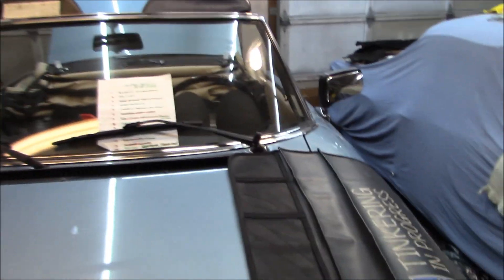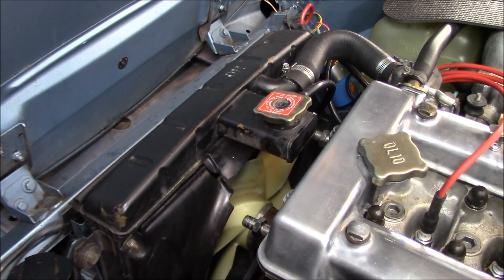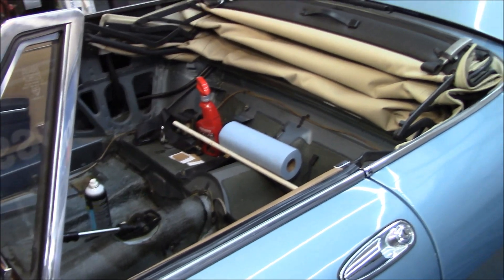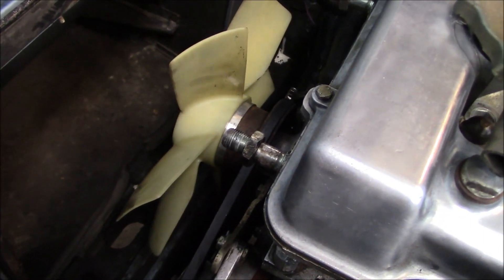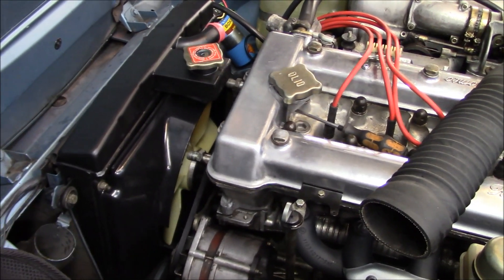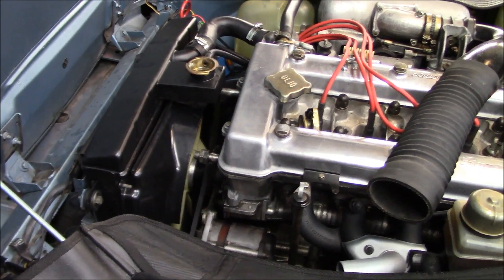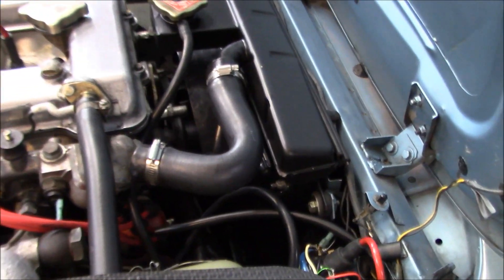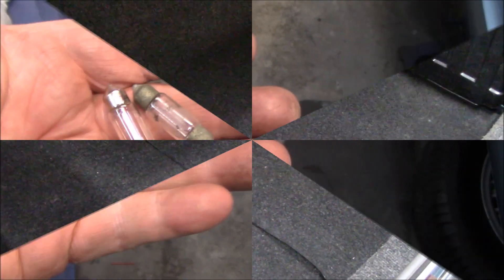1981 Alfa Romeo Spider Veloce, Winter Projects Part 16, Rad and Shroud, Wipers and Trunk Carpet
Some times things don't work out as they should. In this episode I try to install the new radiator and shroud as well as the new wipers and fail miserably initially. The 1981 Alfa Romeo Spider Veloce project finally cooperates in the end!